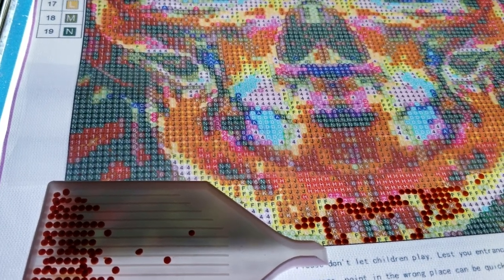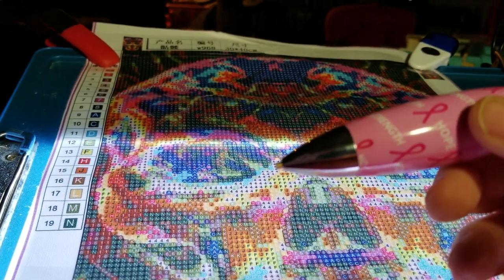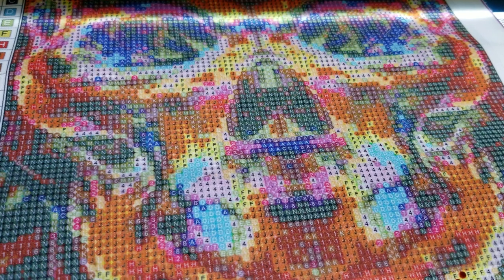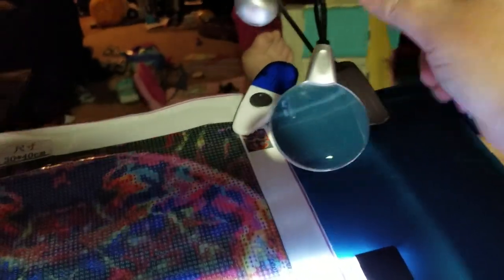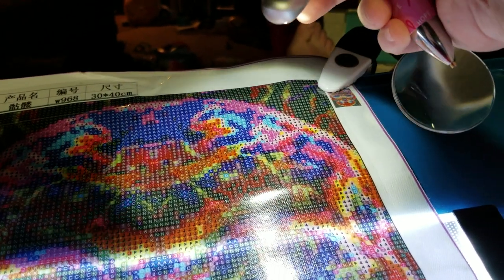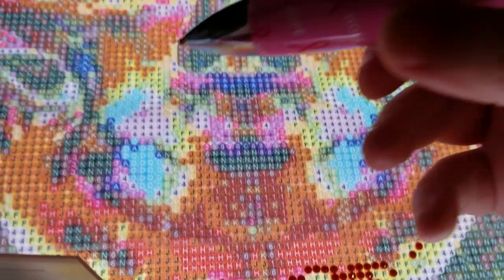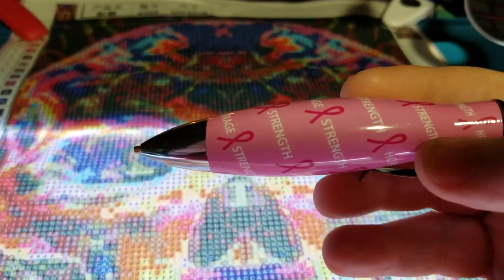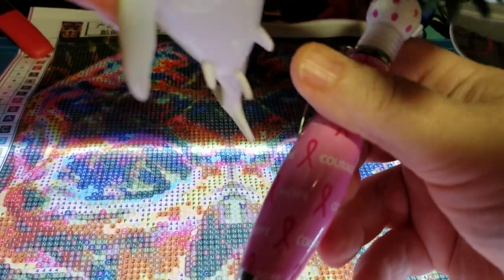Diamond Painting - Fat Drill Pen on my WIP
This is the pen I made today to put in with the giveaway  package.
Link to my Clip Lamp
Link to my Light Pad
Link to the Skull DP

Join our Facebook group for posting your works in progress and to communicate with other Diamond Painting Lovers